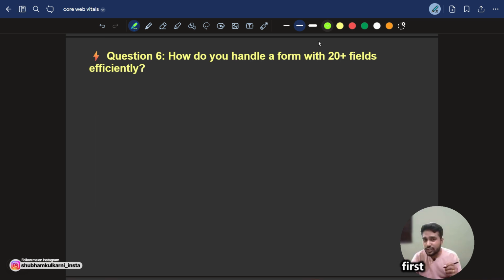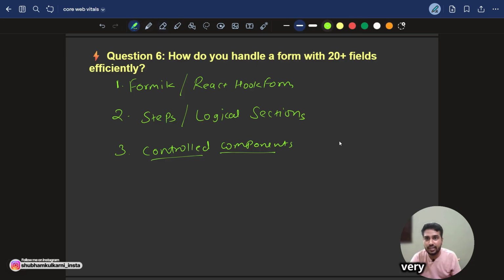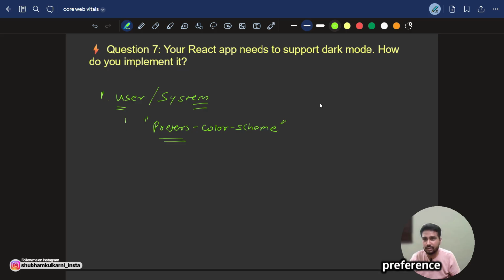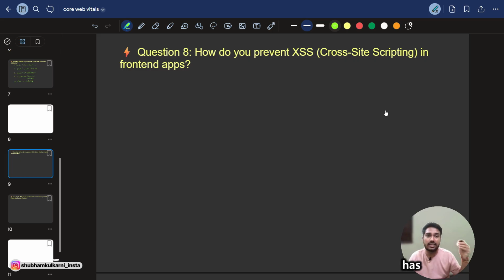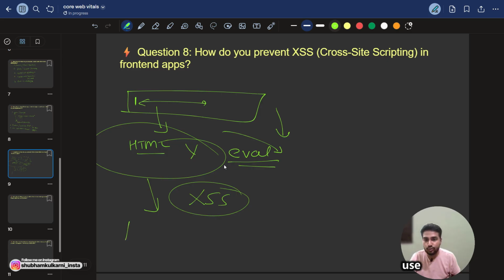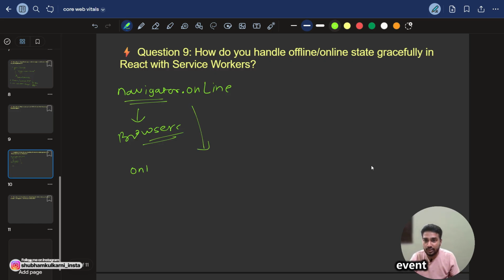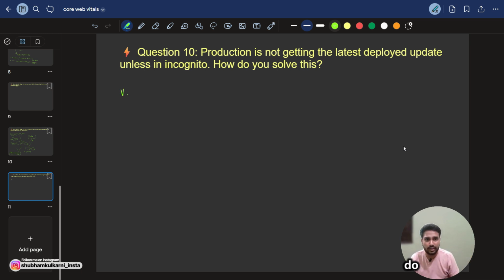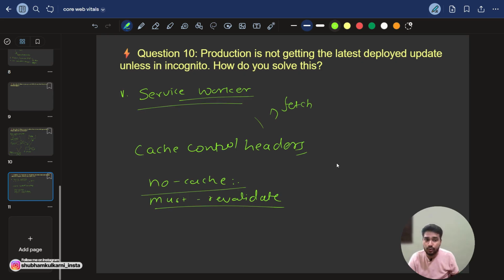Top 5 React Scenario Based Interview Questions and Answers 2025 | Frontend Interview | PART 2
Top 5 React Scenario Based Interview Questions and Answers 2025 | Frontend Interview Questions and Answers| PART 2

🚀 Preparing for React scenario based interview questions and answers 2025?
This is Part 2 of the series where we cover real-world frontend and React interview questions that almost every company is asking in 2025.

📌 These aren’t just theory — they are real-world coding and architecture scenarios you’ll face in frontend developer interviews.

💡 These are practical coding challenges + real-world problems that test how you think as a frontend engineer.

CHAPTERS:
00:00 Intro
00:33 Q1: How will you handle complex forms with 20+ fields?
03:37 Q2: How will you support dark mode in your app?
06:27 Q3: How will you secure your app from XSS attacks?
10:24 Q4: How do you handle online or offline working of your app?
12:21 Q5: How will you solve caching issues in production?
15:33 Reward!

90% chance at least one of these questions will appear in your next frontend interview

Covers real-world React problems you’ll face in production apps

Beginner-friendly explanations with analogy examples

Complements Part 1 for a complete React interview prep

💬 Comment "Interview Questions" below if you want the detailed PDF answer sheet for all 10 scenario questions (Part 1 + Part 2).

👉 Follow on Instagram for daily coding tips: @shubhamkulkarni_insta